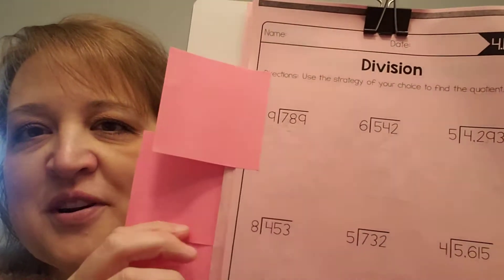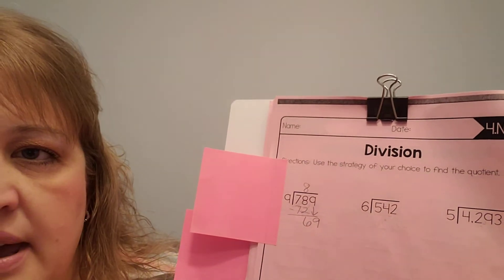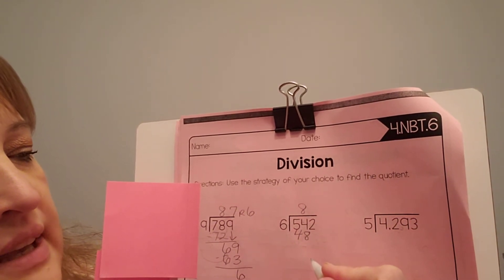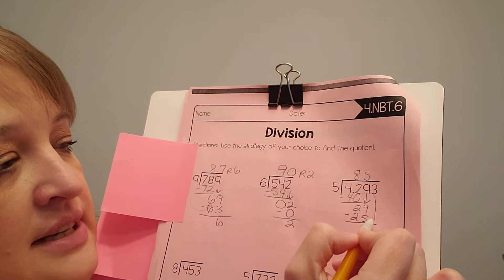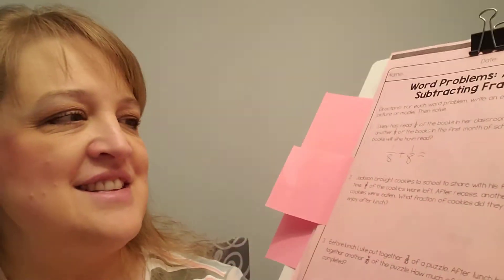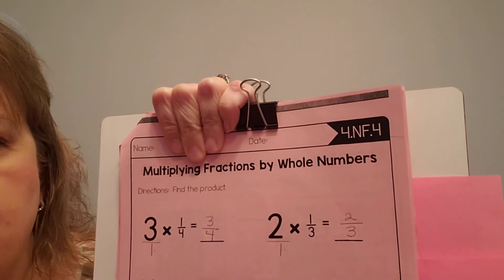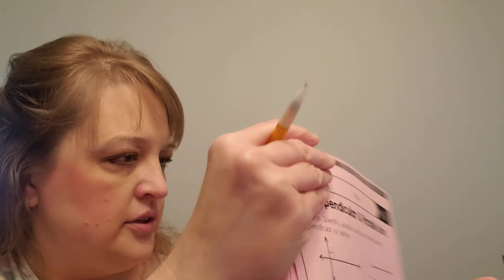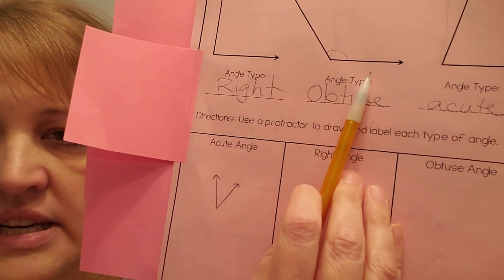June 8 Monday Math Review Packet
NBT. 6, NF. 3, NF. 4, NF. 6, G. 1